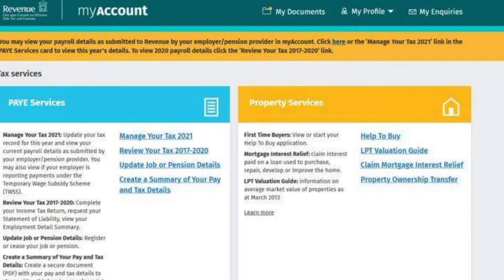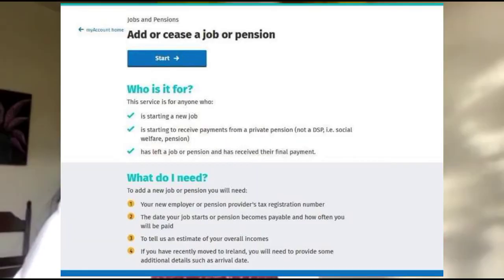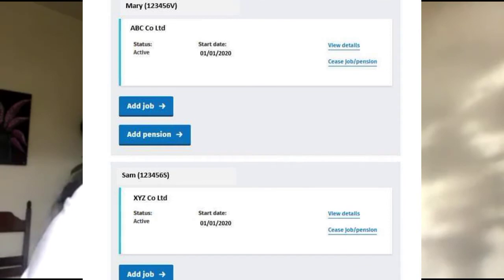How To Tackle Your Emergency Tax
Emergency Tax In Ireland / How To Tackle Your Emergency Tax